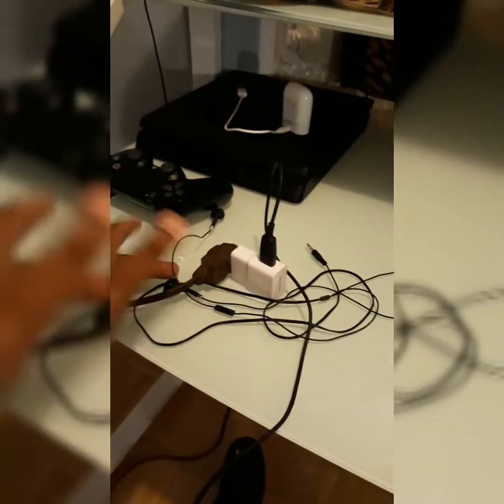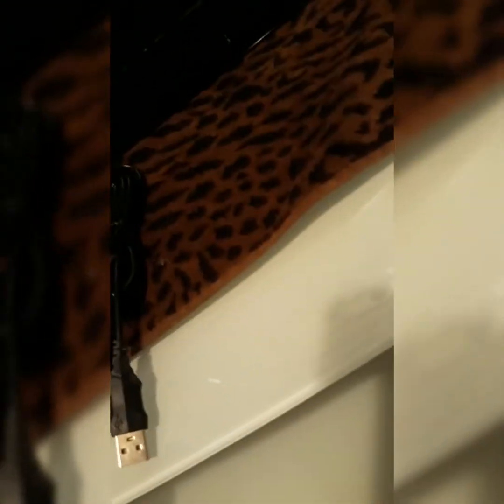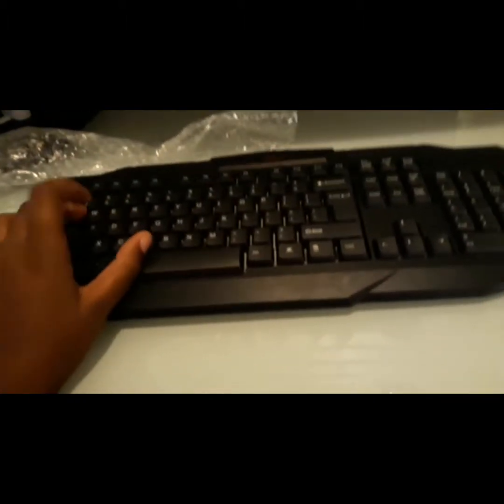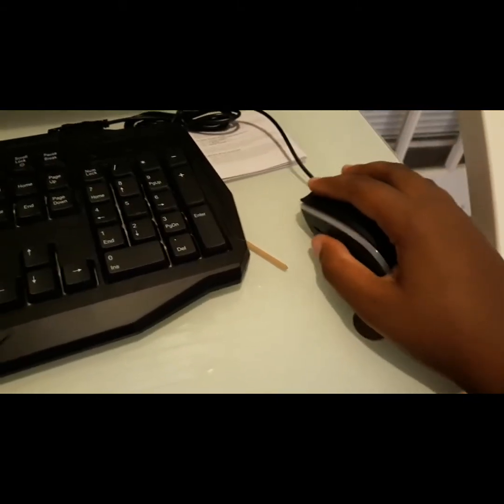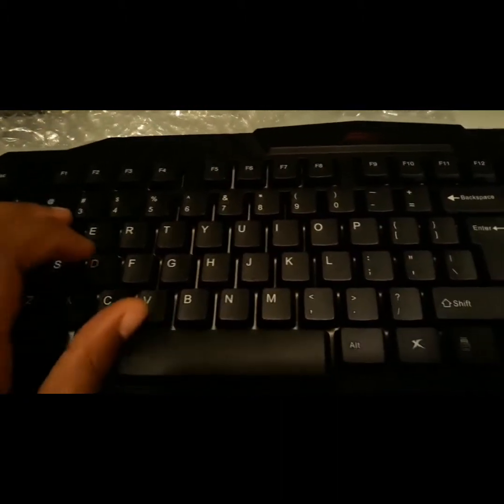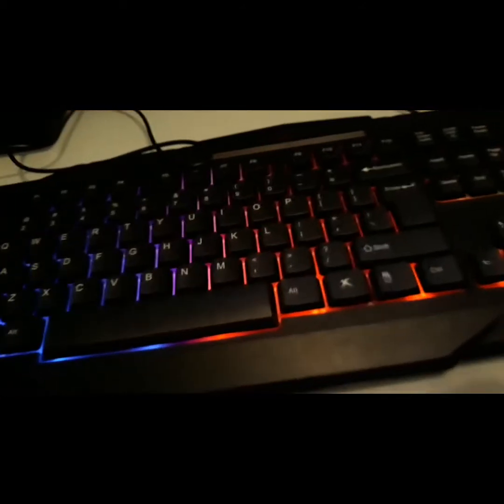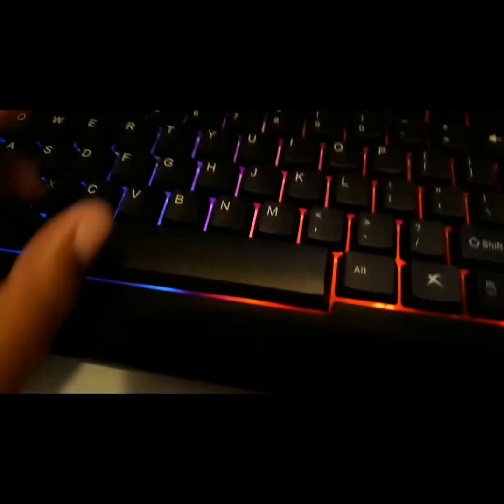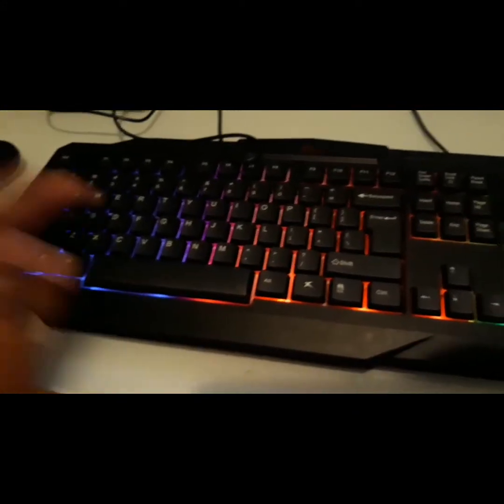Unboxing the Slayer 3-in -1 gaming kit 🤯(with asmr🤫)